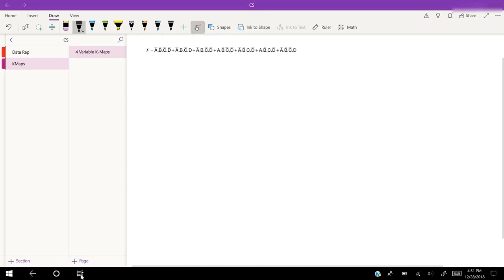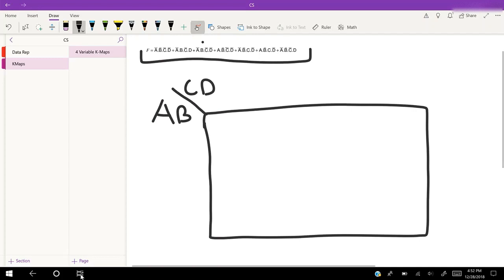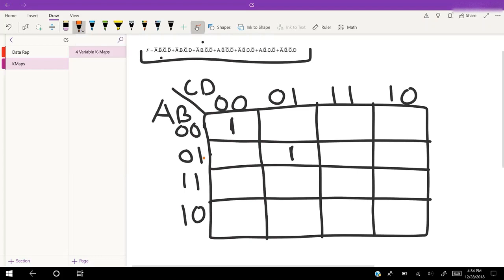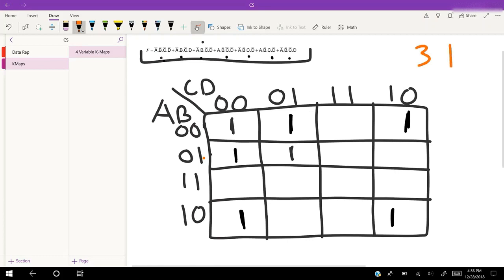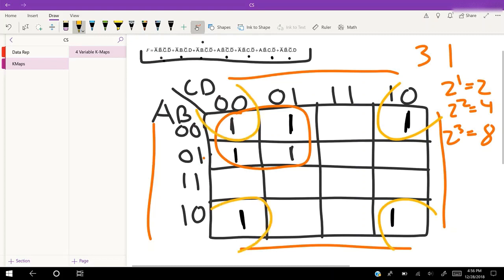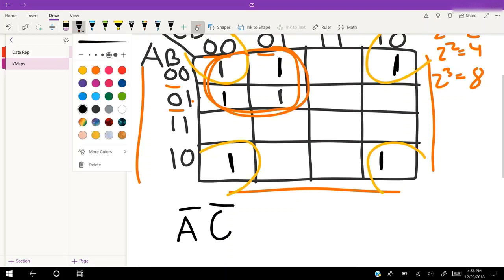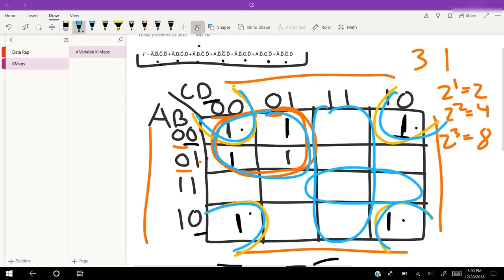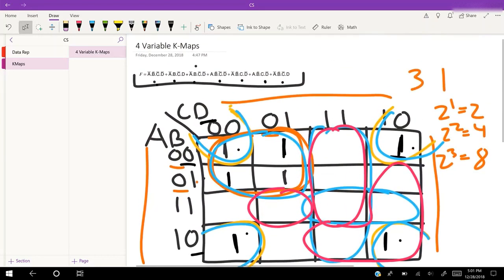Computer Architecture: 4 Variable K Maps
This video covers the basics of Karnaugh maps, but more specifically how to solve a 4 variable Karnaugh map which takes a little more work. The best way to master these is too simply try more problems, but this video will help you get started.

Also, leave comments for any other topics you want to be covered!